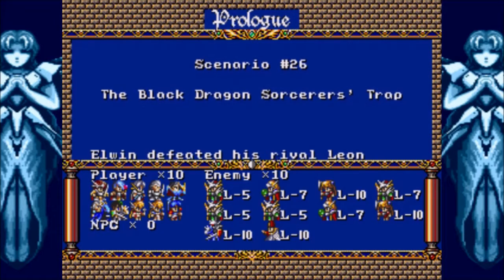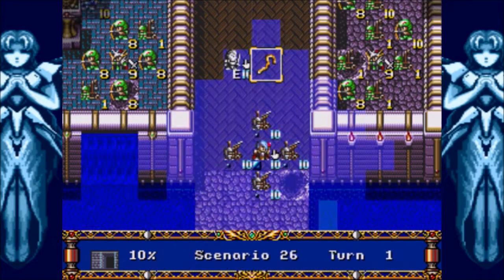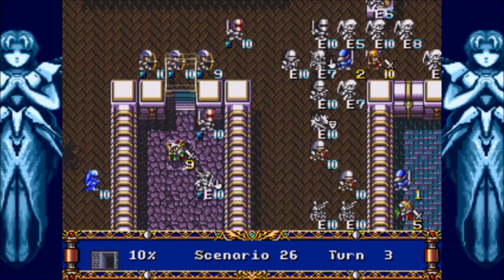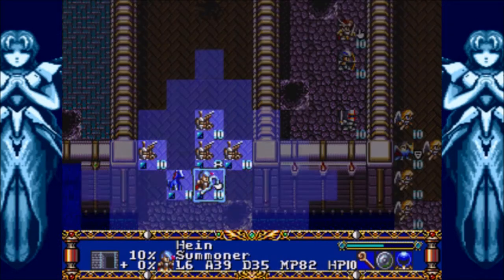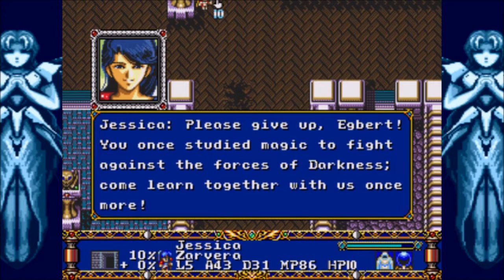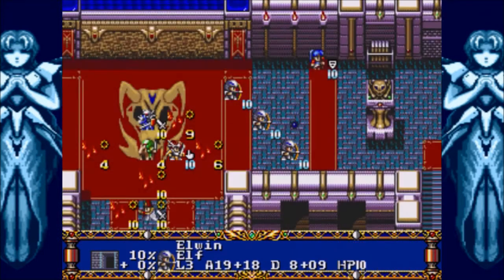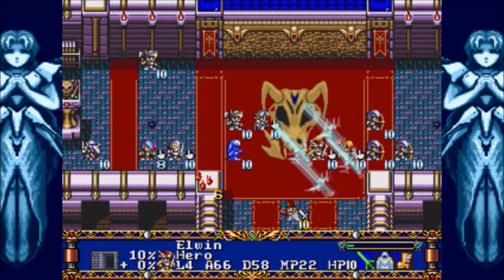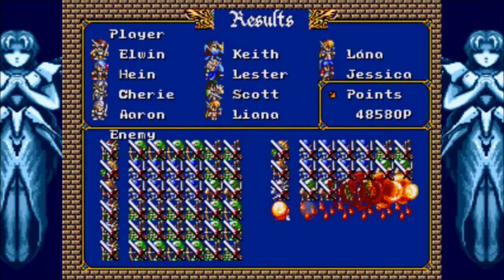Let's Play Langrisser II (100% Walkthrough) Scenario 26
Scenario 26: “The Black Dragon Sorcerer's Trap”

Starting party: Elwin (hero) Hein (summoner) Cherie (princess)
Aaron (high master) Keith (dragon master) Lester (serpent master)
Scott (royal guard) Liana (agent) Lana (summoner)

Secret: Rune Stone @ 46:19

Original Game by: Masaya/NCS (1994 SEGA Mega Drive)